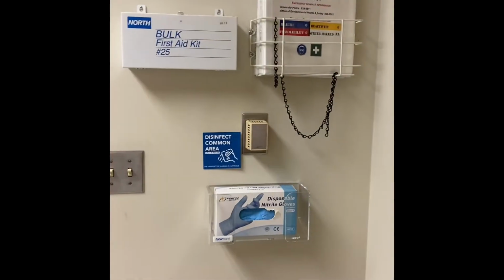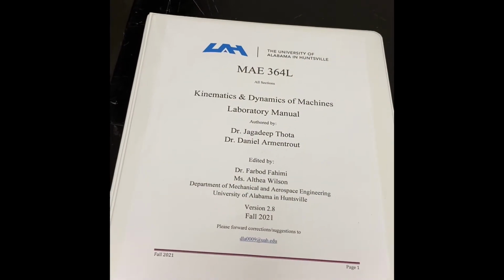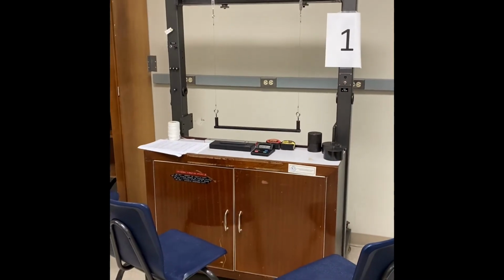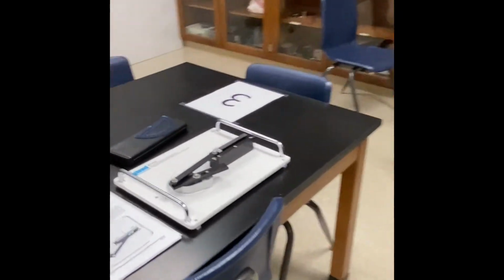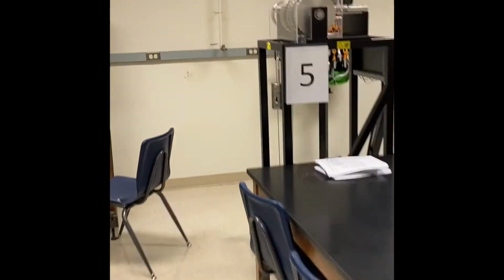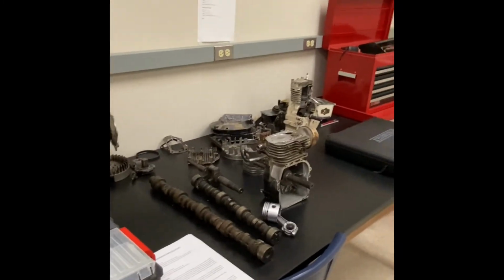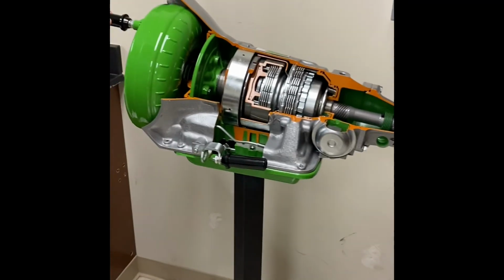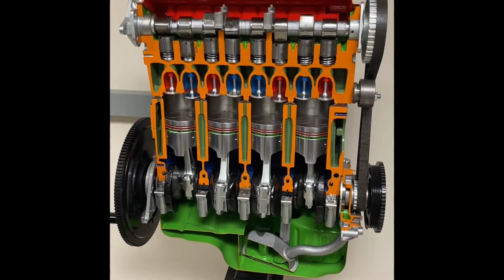MAE 364L video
ABET Accreditation Facilities Tour for MAE 364L